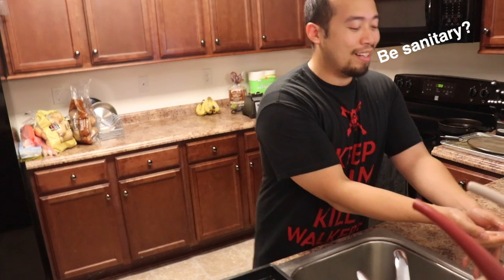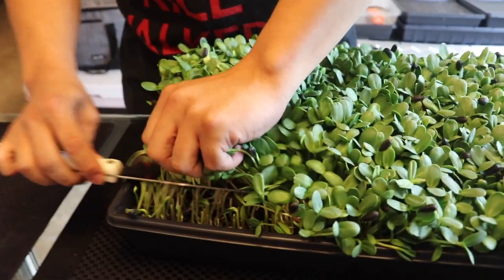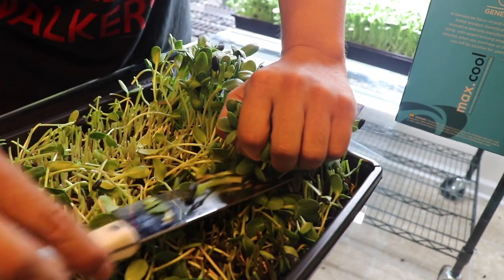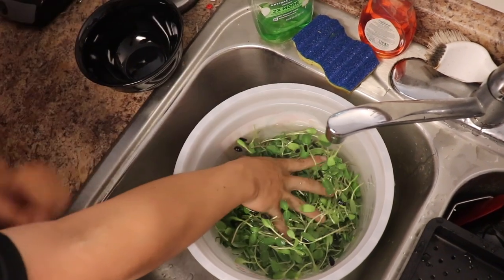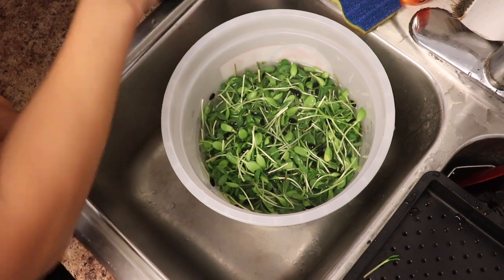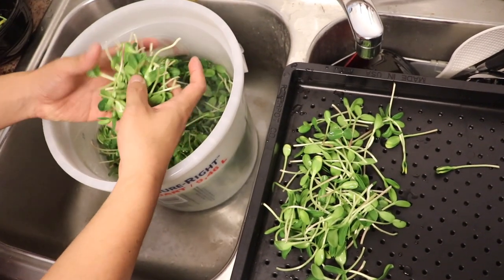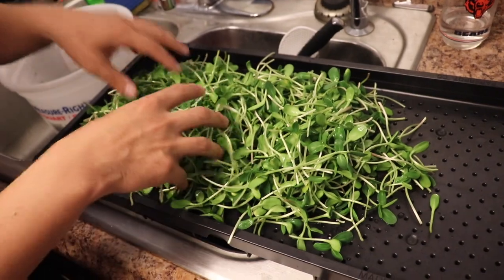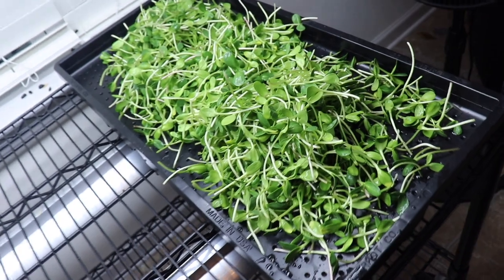How To Harvest and Wash Sunflower Microgreens | 2019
Video Description:
How to harvest and wash sunflower microgreens in 2019.

In this video, we walk you through the steps we take when harvesting your sunflower microgreens and dealing with the pesky hulls.